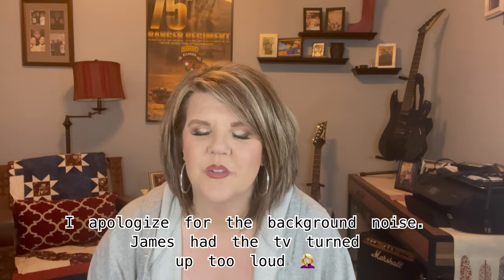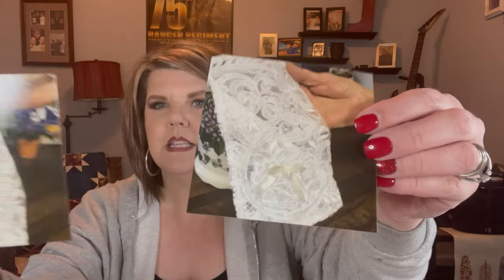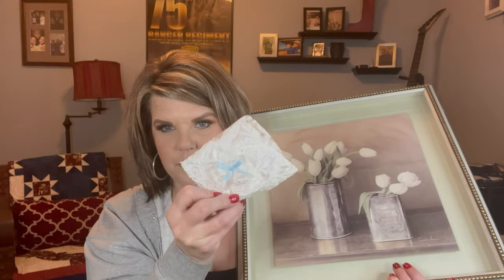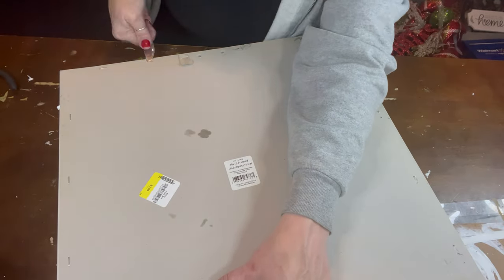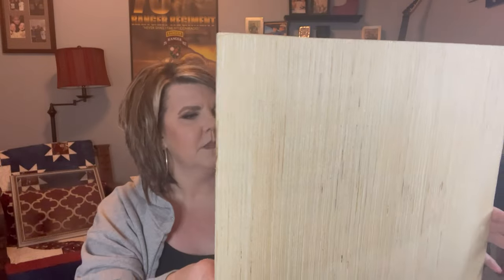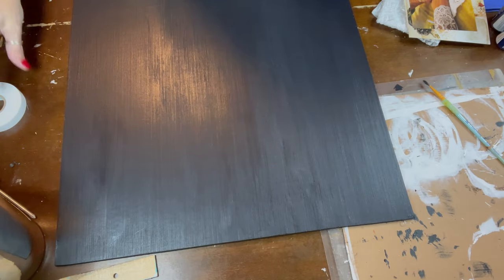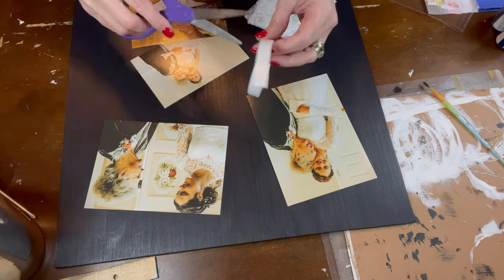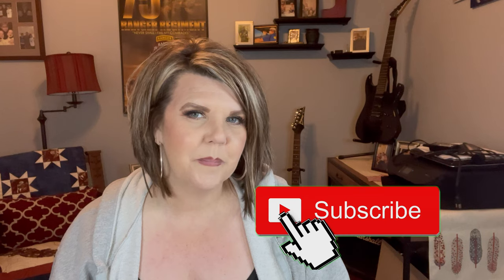~Custom Shadow Box~ Thrift Flip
I am so excited to share the video with you. My daughter  wanted a shadow box for her house. She had the handkerchief Granny made for her to have on her wedding day, as well as very special photos of her and Granny. We  looked at shadow boxes but they were very expensive and I knew I could make her one. I found the perfect frame at the thrift store. James cut out a piece of 1/2 in lewon plywood. I painted it a dark navy that I mixed using real navy and black paint. I put a little of each color and mixed until I got the desired shade I wanted. I used the double sided sticky foam tape from Dollar Tree the adhere the photos.

When I had it like I wanted, James added a brad nail to each corner on the back. I replaced the saw tooth hanger and it was done.

It turned out perfectly. The frame was already the color I wanted so I didn’t have to paint it.

This just goes to prove, you don’t have to spend a fortune. You just have to be patient.

I hope you enjoy this video and it inspires you!

XOXO,
Donna